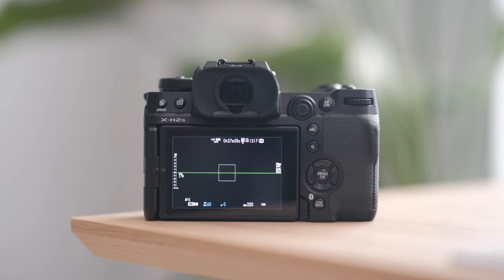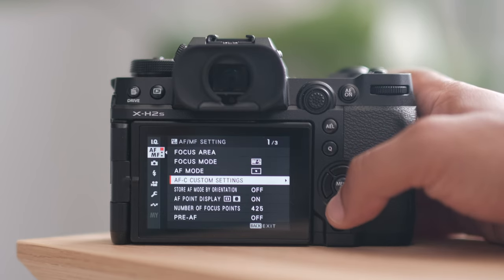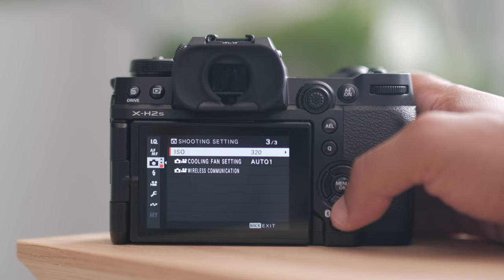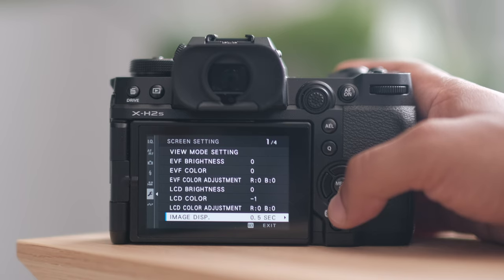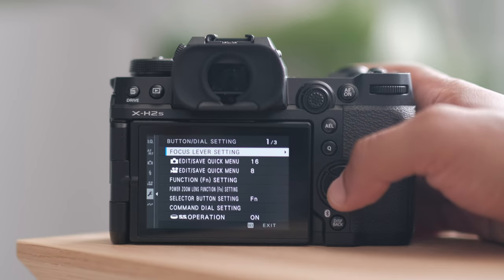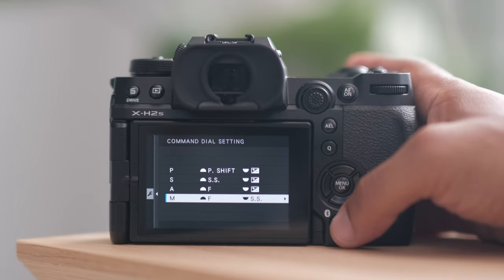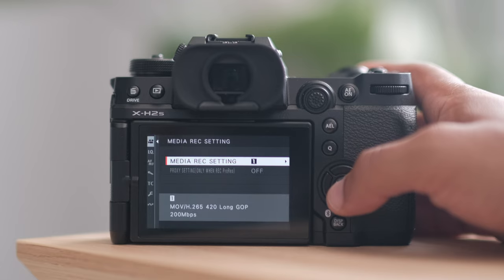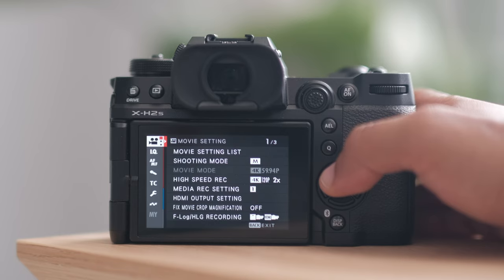How to Setup your new Fujifilm X-H2s | X-H2s Settings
Let's take a moment and look at your Fujifilm X-H2s Settings. This is how I like to set up my Fuji Xh2s for wedding photography. I hope this helps you out with getting used to your brand new XH2s!

Make sure you look like a professional photographer and build your website with Squarespace.

Get amazing Wedding Photography Education to Help Your Start Your Photography Business

Tired of the horrible tones you're getting while editing photos? Here's your solution

Video Index:

Intro 0:00
Photo Settings 0:43
Squarespace 14:50
Video Settings 15:54